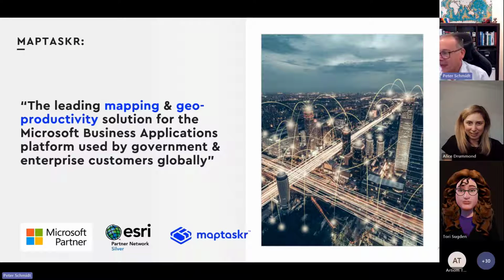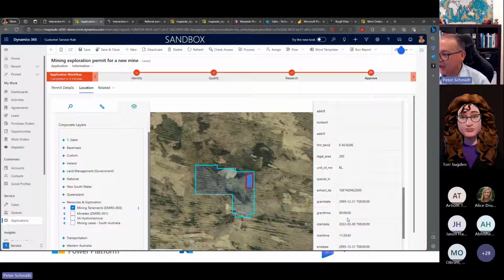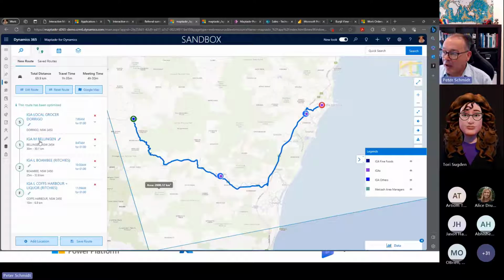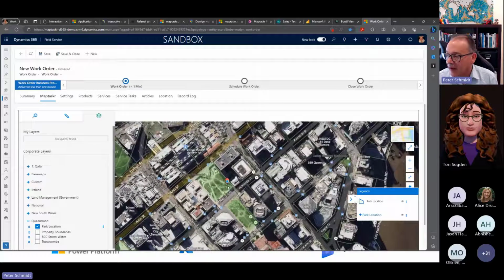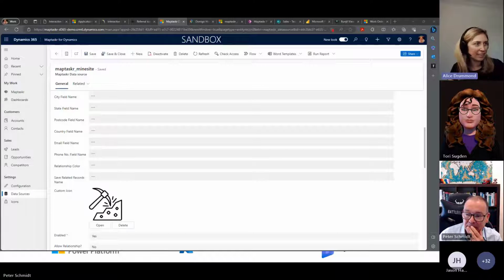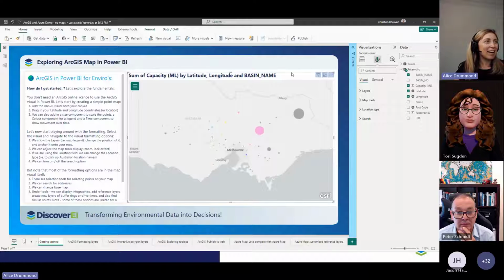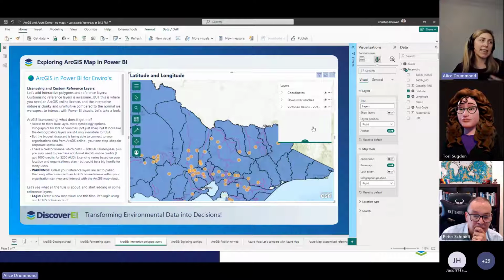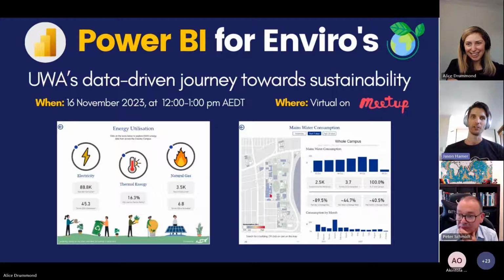#30 PowerBI4Enviro's - ArcGIS Mapping and Maptaskr for Power BI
For our Power BI 4 Enviro's October 2023 meetup session, we had a two-part session, where we firstly had Peter Schmidt (Maptaskr) presenting on Maptaskr for Geospatial Intelligence, where he demonstrated Maptaskr’s mapping & geo-productivity solution for the Microsoft BizApps platform showcasing how it streamlines business processes, drives operational intelligence and complements Power BI analytics. Next up we had Alice Drummond (DiscoverEI) deep-dive into the world of the ArcGIS mapping visual for Power BI, explaining her tips, tricks and limitations based on real-world experiences with trying to implement the visual in Power BI reports.